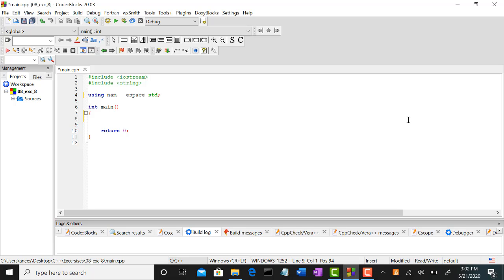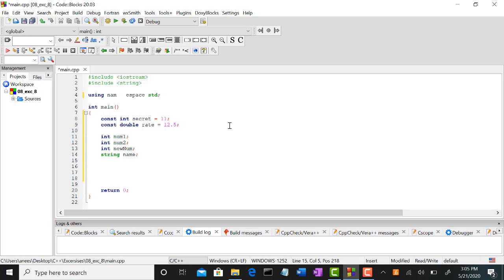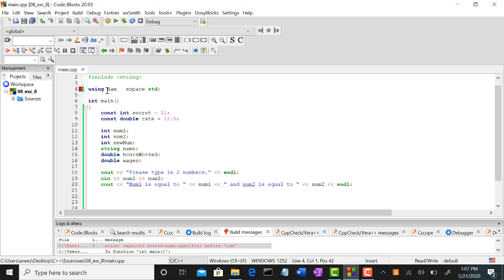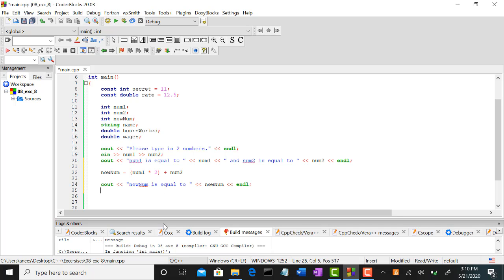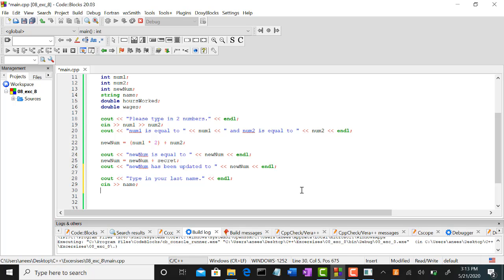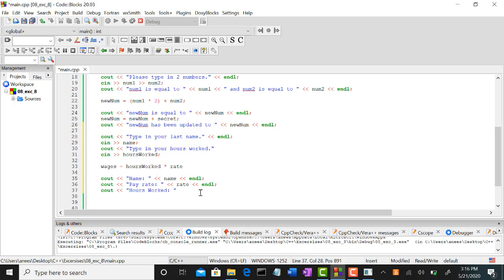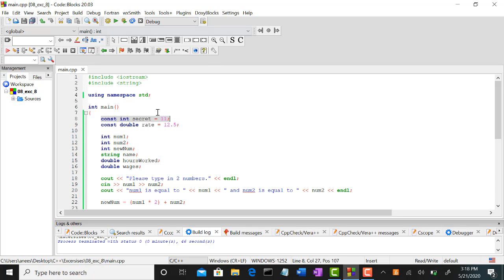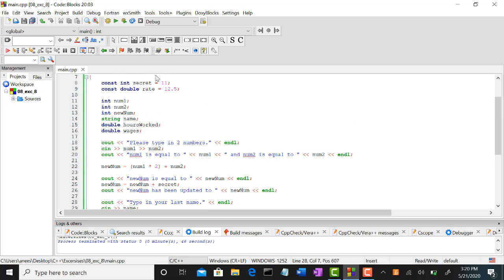CPP01_Chapter 02_exc_08